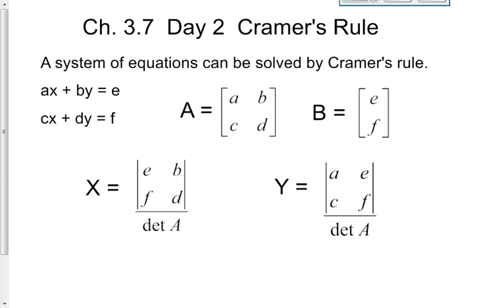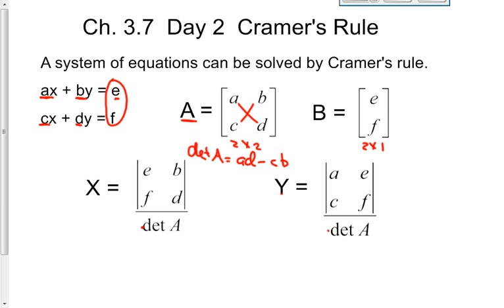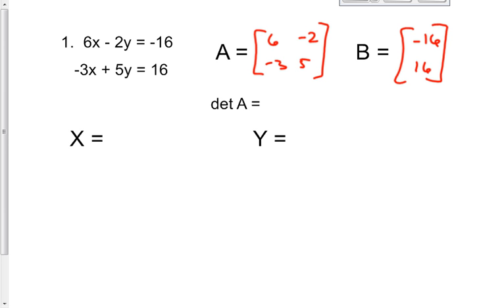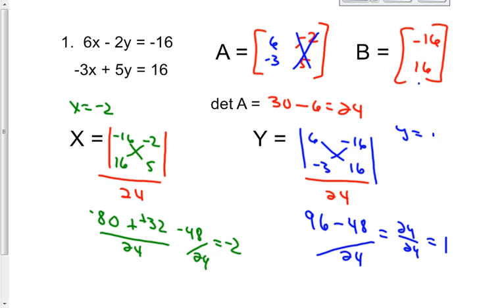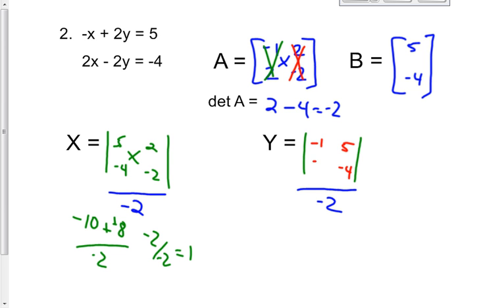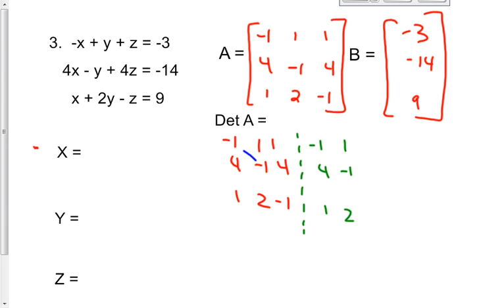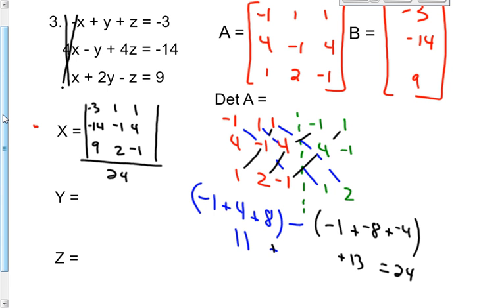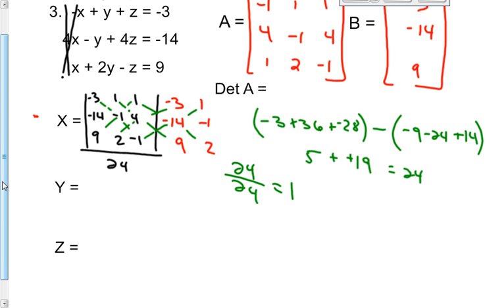3 7 day 2 cramers rule